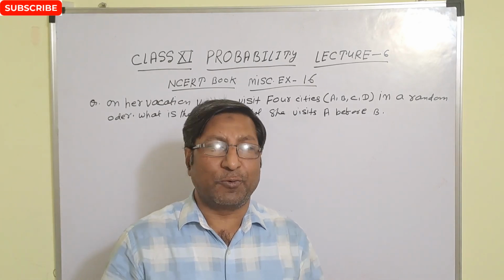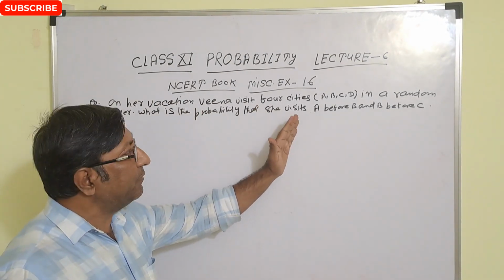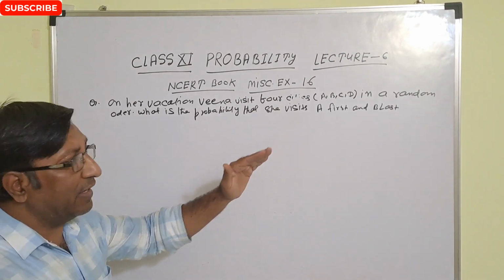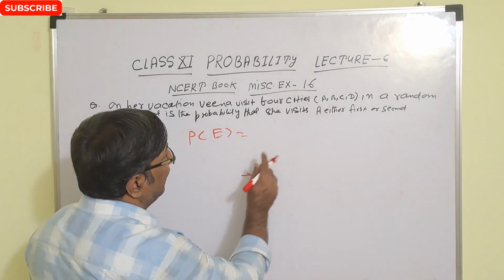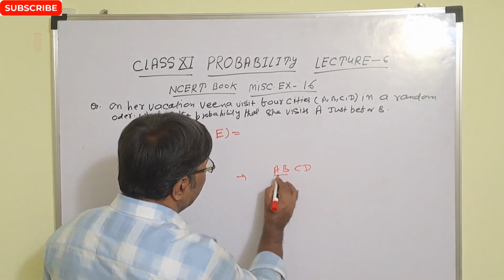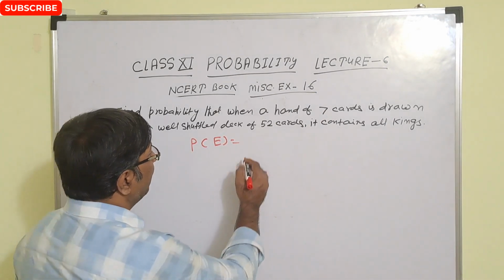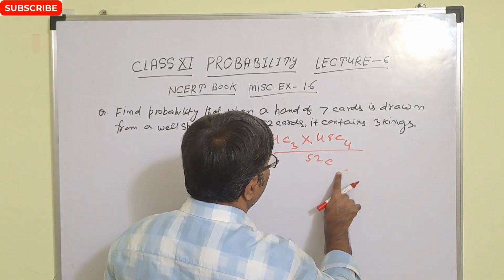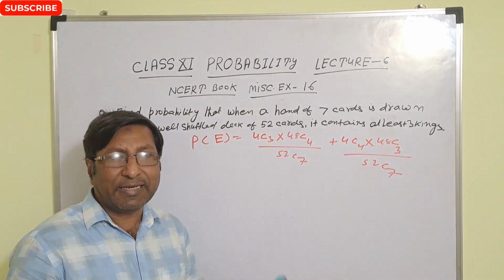Class XI Probability Lecture-6 | Misc.Exercise-16 | important for JEE Mains/Advance/NDA other exams